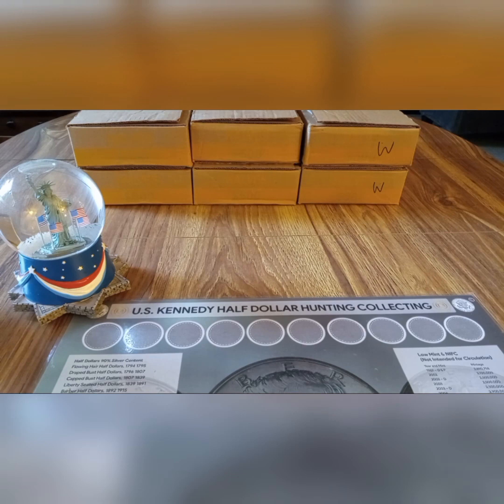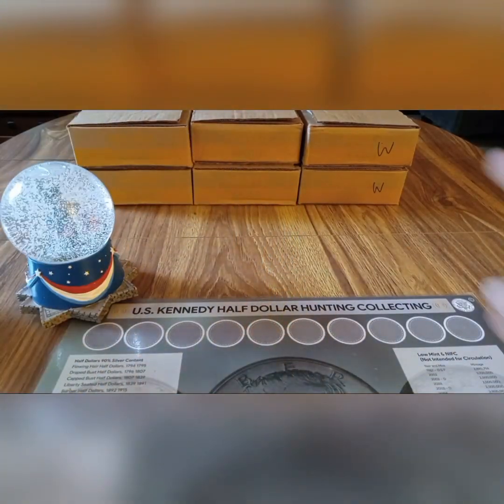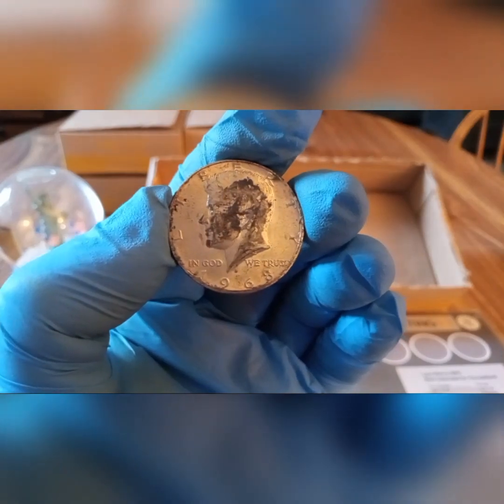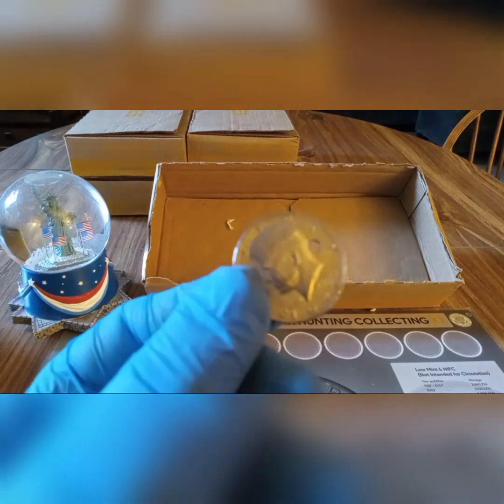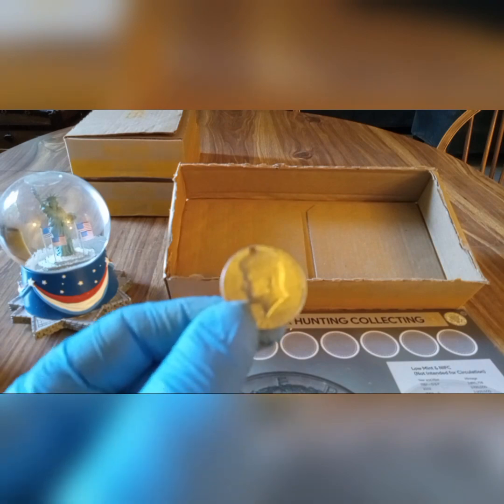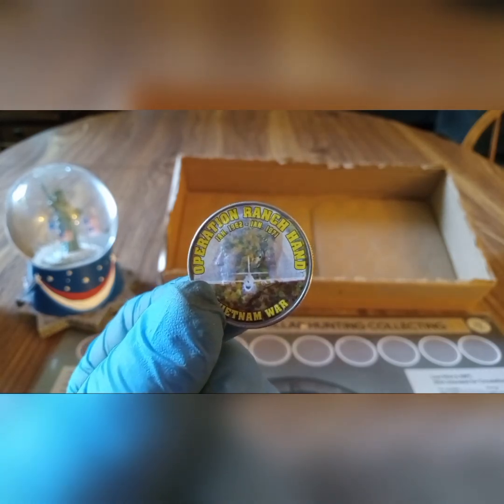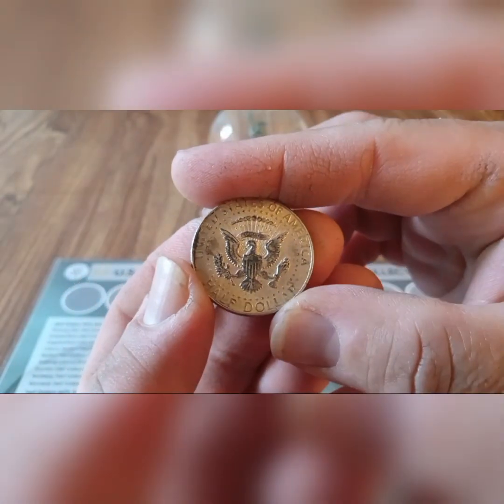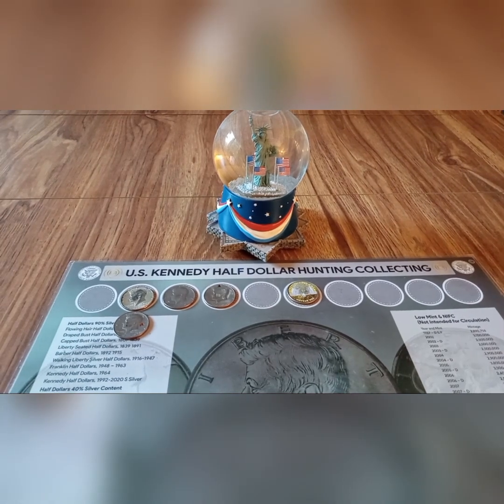Silver Half Dollar Box Hunt 📦💰🗽🇺🇲 7-7-23